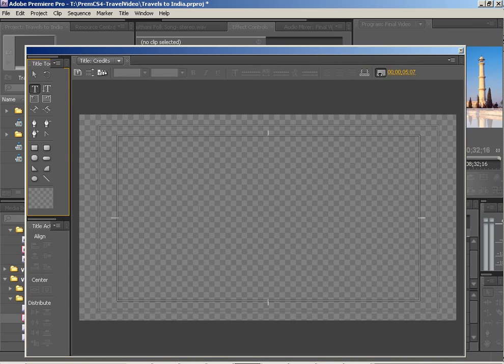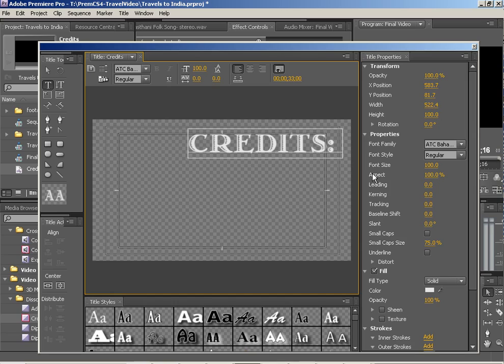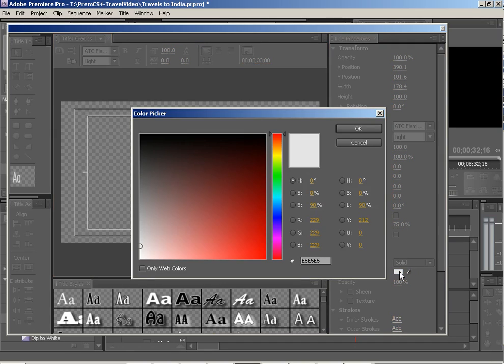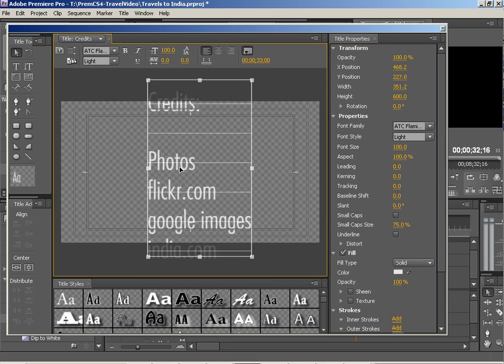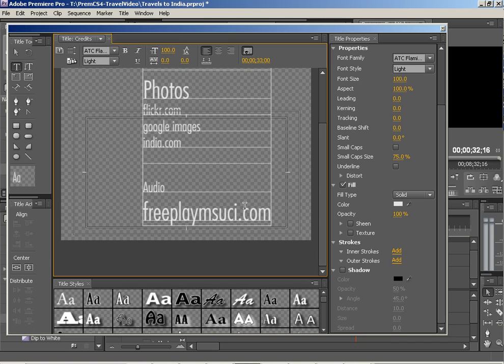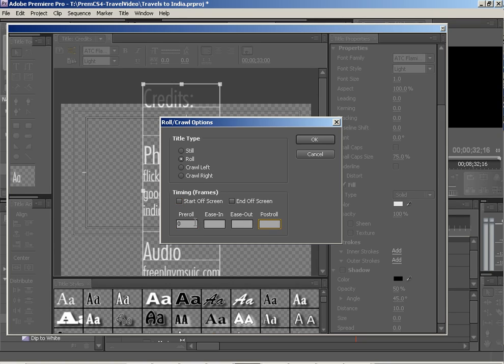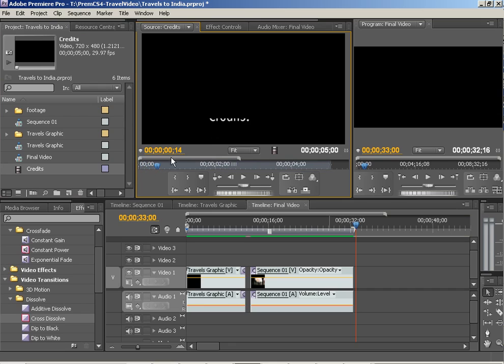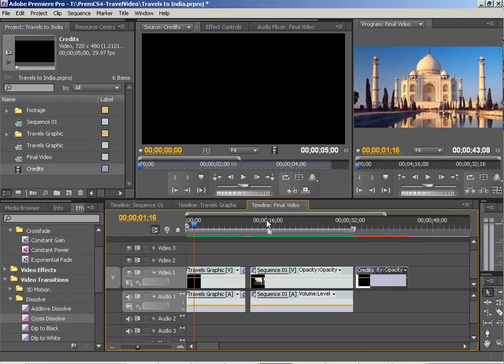PremCS4, part10, Creating Credits.avi